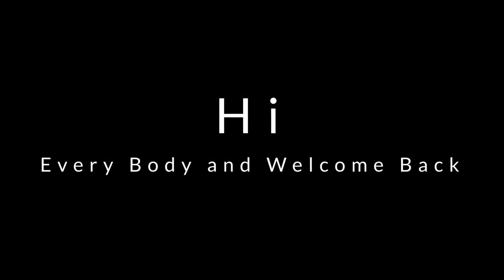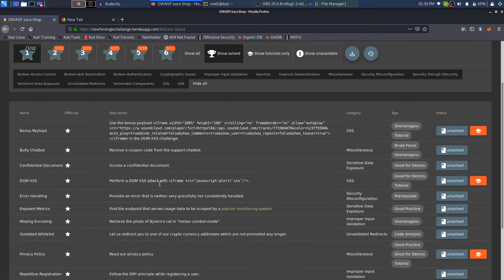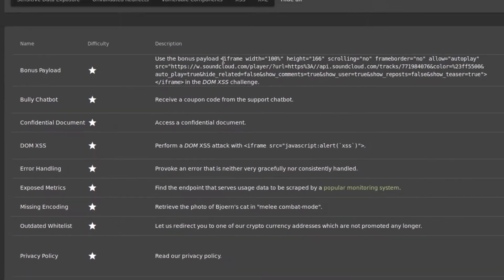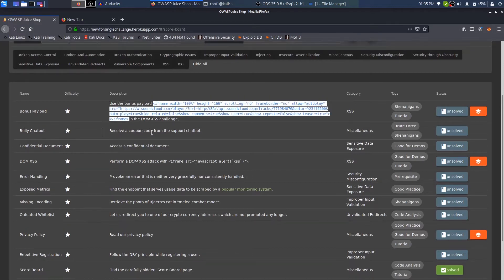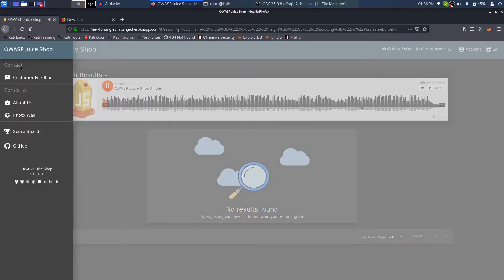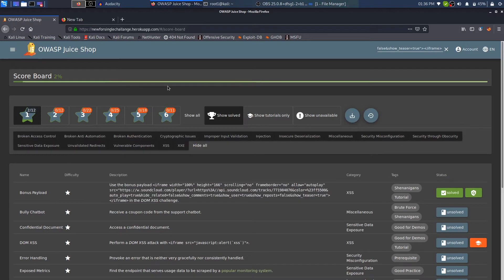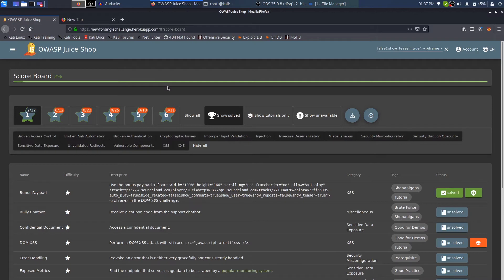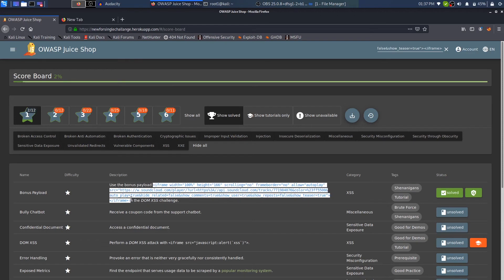Bonus Payload Xss Challange Owasp Juince Shop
Use the bonus payload in the DOM XSS challenge
The underlying vulnerability of this challenge is the same as for the Perform a DOM XSS attack challenge. The effect of the payload is much more entertaining, though.
1) First, solve the Perform a DOM XSS attack challenge
2) Now it is just a question of copying and pasting the payload into the same vulnerable field
3) Crank up the volume of your computer before submitting the payload!

♥ Tips:
1. Follow along as I explain to make sure you understand everything
2. Ideally, work with a friend so you can help each other when you’re stuck
3. If you want to learn faster than I talk, I’d recommend 1.25x or 1.5x speed :)
4. Check the outline in the comment section below if you want to skip around.
5. Have fun! If anything is unclear, please let me know in a comment.